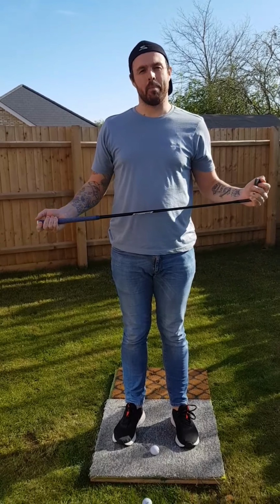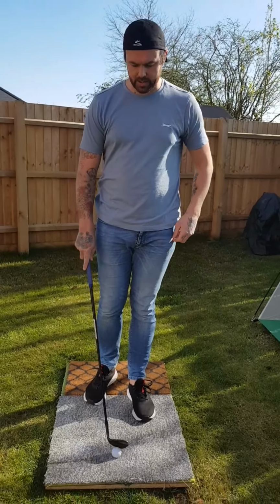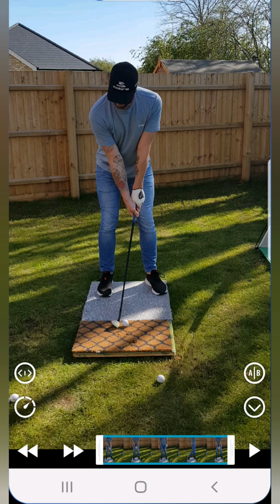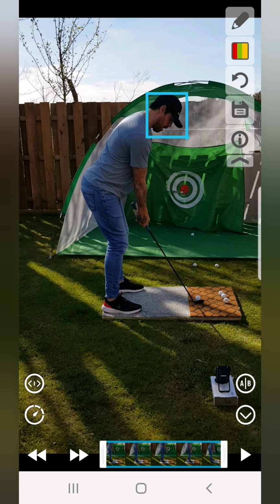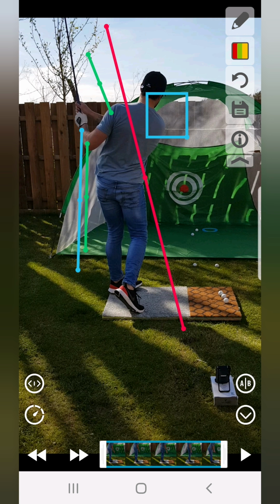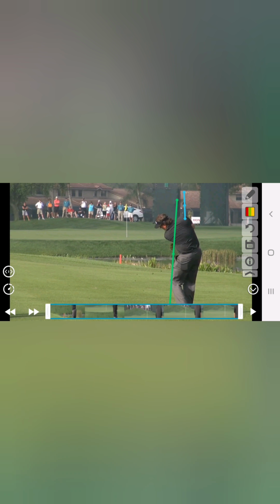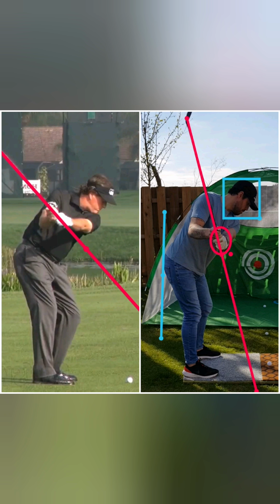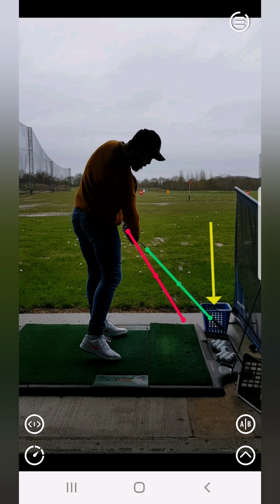Lower your scores with better wedge control, 30 press up forfeit challenge!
How I dial in my yardages( with a 30 press up forfeit challenge) key points on a good wedge swing and a drill to help you strike your wedges better.